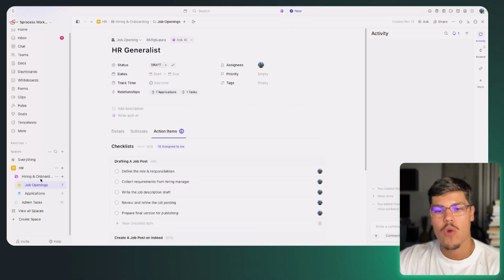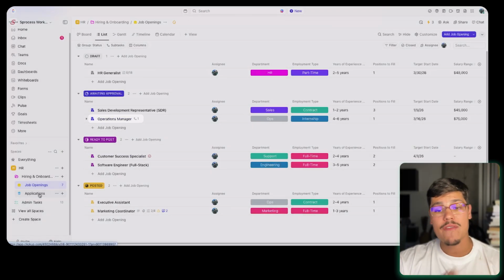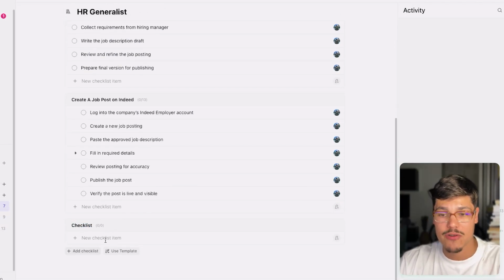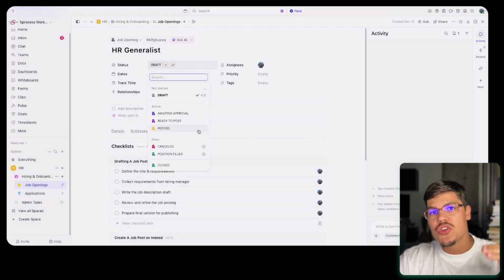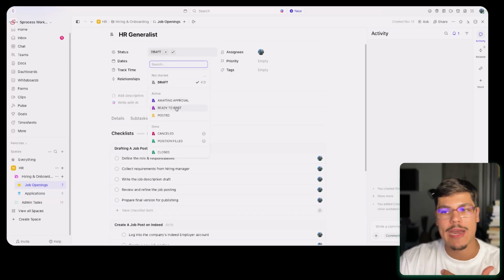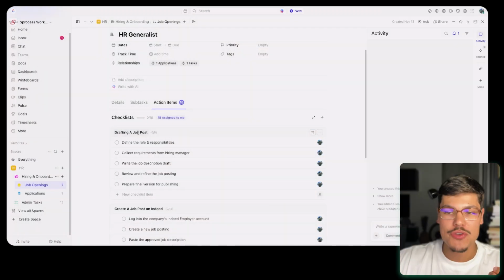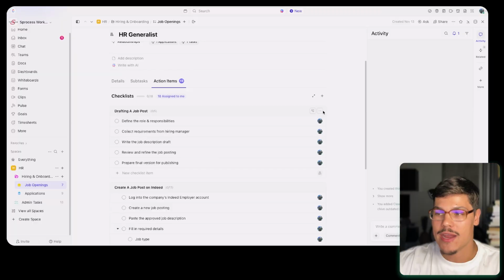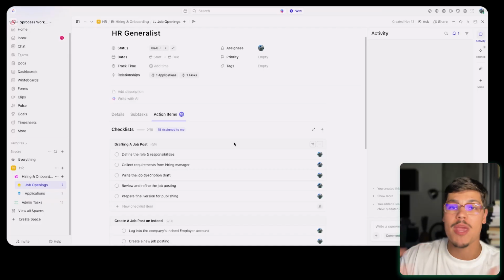ClickUp ACTION ITEMS: How to break down tasks & boost productivity | Complete guide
⬇️ Free ClickUp Setup PDF Guide ⬇️
In this detailed guide, I'll show you everything you need to know about ClickUp Action Items and how to use them effectively in your workflows! Whether you're new to ClickUp or an experienced user, this video will help you break down larger tasks into manageable action items, improving your team’s productivity and keeping projects on track.

0:00 –How to use Action Items in your ClickUp setup
0:16 – What are Action Items? Breaking down tasks
0:23 – Difference between Action Items and Sub-Tasks
0:44 – Example of Action Items in a Hiring and Onboarding project
1:19 – Using ClickUp Tasks for Deliverables
2:02 – How to create checklists for Action Items in ClickUp
3:04 – Organizing Hiring Workflows with Action Items
4:00 – Using checklists for drafting job posts
5:01 – Action Items for Posting a Job Opening
5:51 – Managing Due Dates with Action Items & Checklists
6:10 – Creating and Saving Checklist Templates
7:12 – Applying Checklists with Automations
8:01 – Using Checklist Templates for Task Management
8:18 – Wrap-up & Final Tips